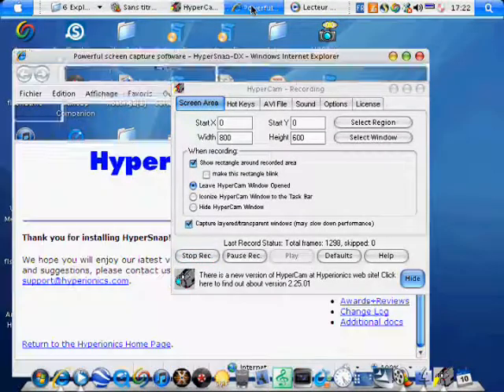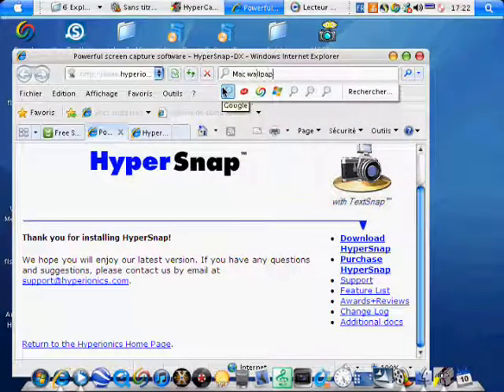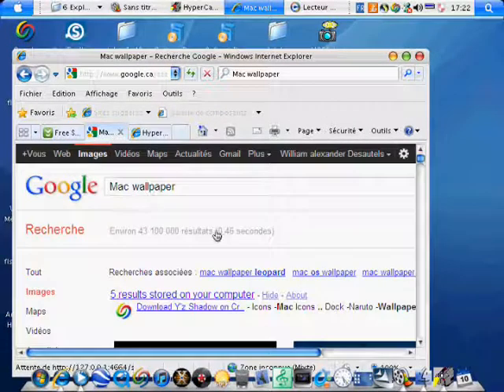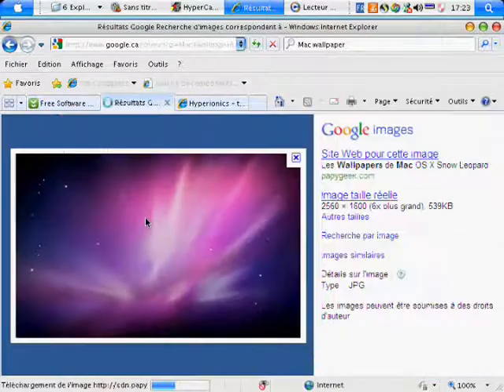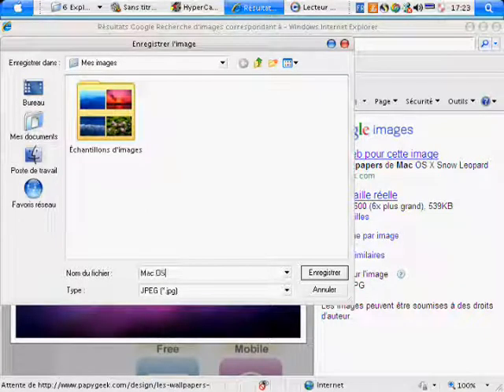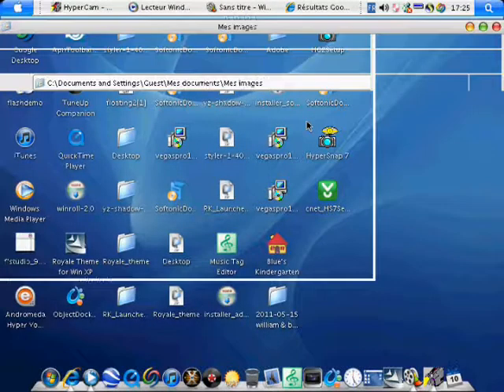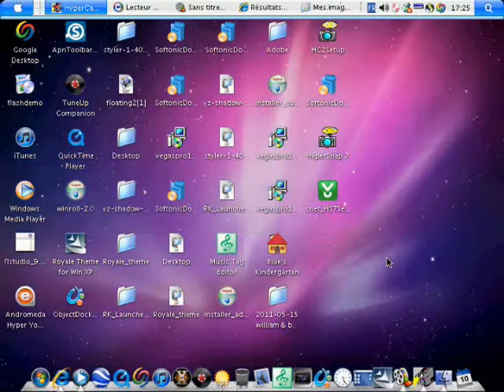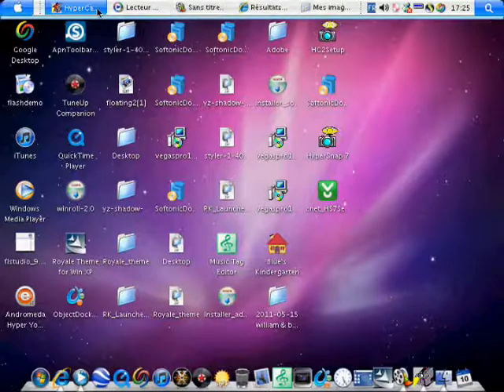How To Get A Mac Wallpaper For A Desktop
I do NOT own HyperCam!